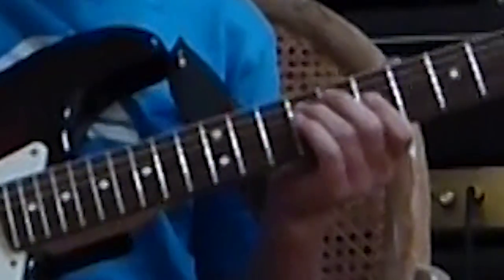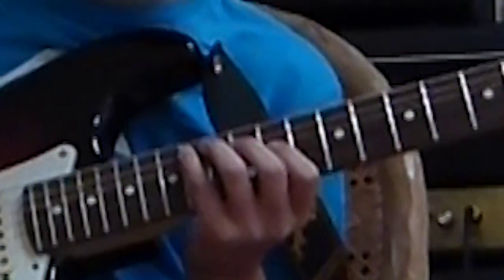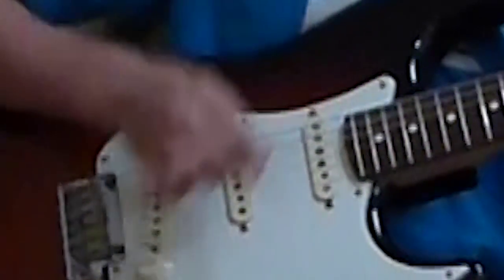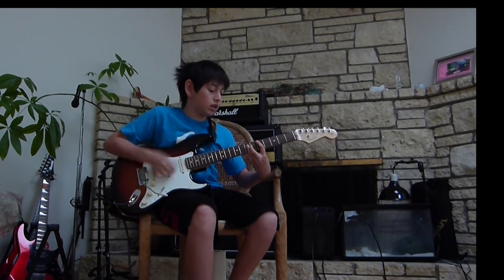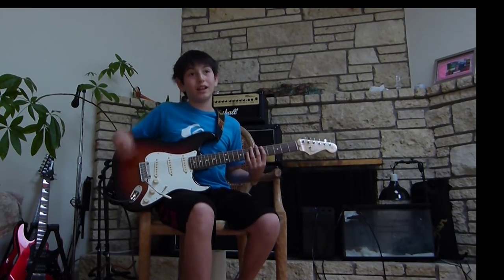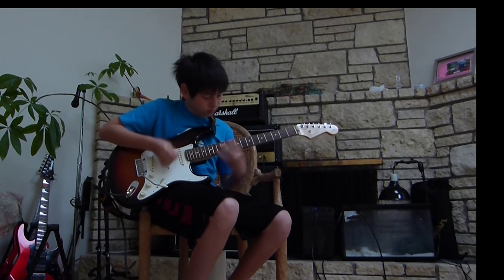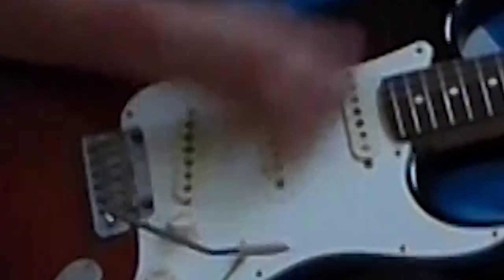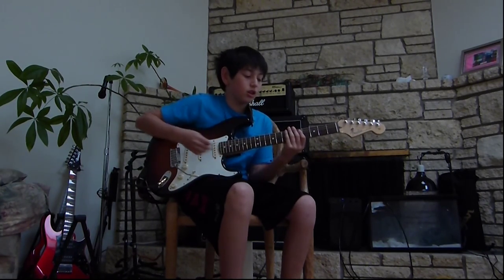How to Play Quixoticelixer by the Red Hot Chili Peppers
Guitar: Fender Stratocaster American Sunburst (Seymour Duncan 50's Pickups)
Pedals: Boss RC-2 MXR Micro Amp EHX Big Muff Boss Ds-2 Ibanez WH-10 Boss ce-1 MXR Phase 90 Line 6 Fm4 MXR Dyna Comp
Pick: Dunlop Tortex .60 mm
Strings: D'Addario EXL110 Nickel Wound Electric Guitar Strings, Regular Light, 10-46
Amp: Marshall JCM 2000 amp head
2X12 Marshall 1936 Vintage Guitar Cabinet
SYSTEM USED TO RECORD: Audacity
RECORING INTERFACE: Lexicon Alpha
Mic: Shure SM57 No Sponge
Bass: Squire Affinity P Bass
Bass Amp: Fender Rumble 25